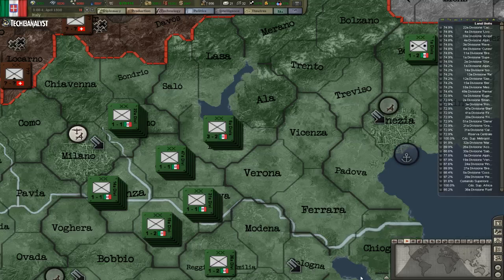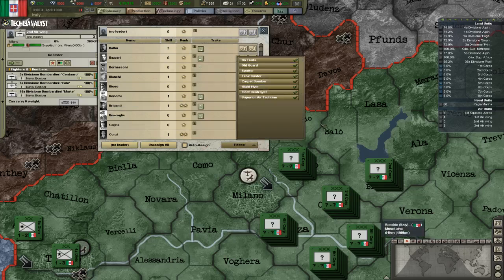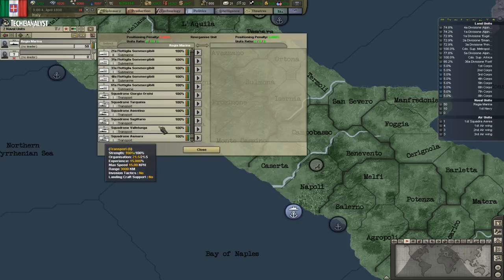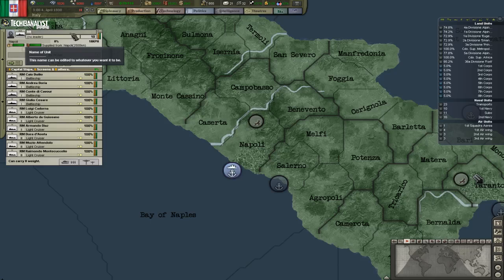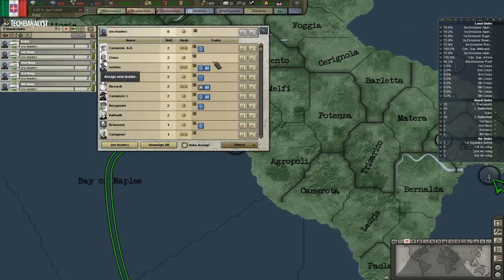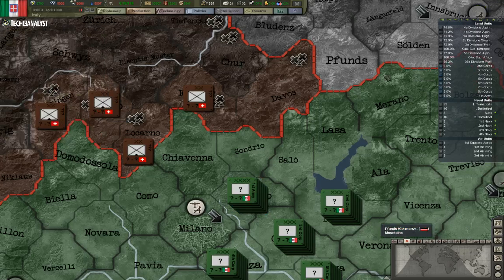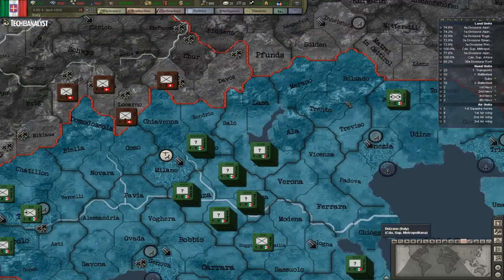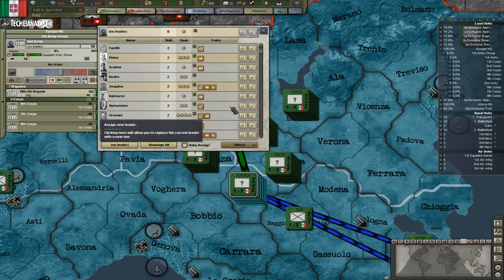Hearts of Iron 3: Their Finest Hour - Italy - Ep 5